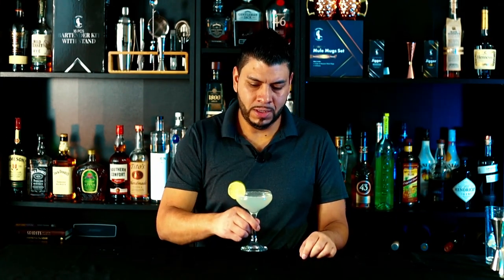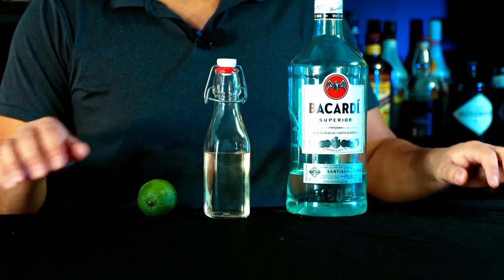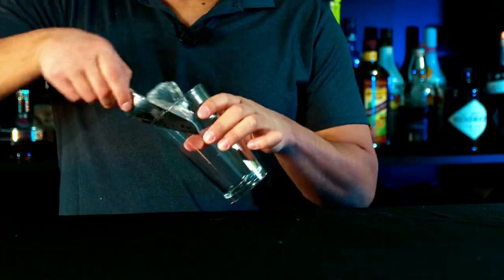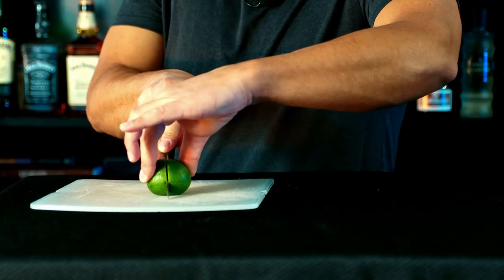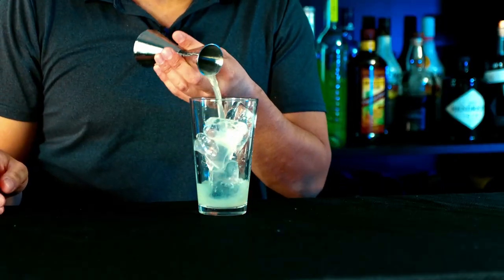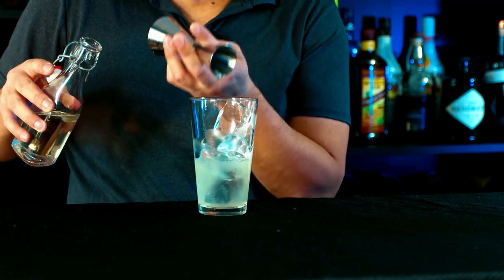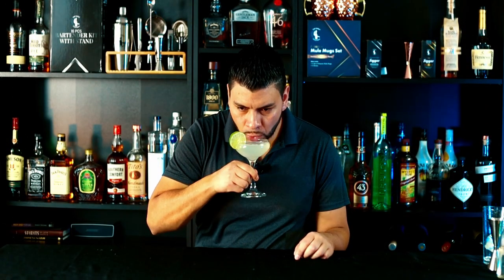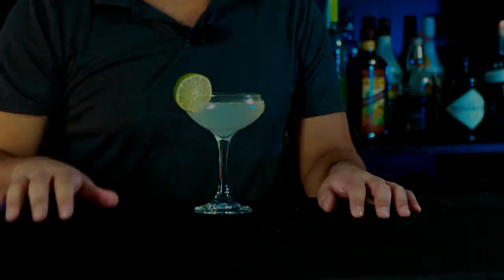Classic Daiquiri Cocktail Recipe | Simple and Easy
Classic Daiquiri Cocktail Recipe | Simple and Easy. Back with another classic! In this video I show you how to make the classic Daiquiri Cocktail.

Recipe:
1oz Fresh lime juice (30ml)
3/4oz Simple syrup (22ml)
2oz Bacardi (60ml)